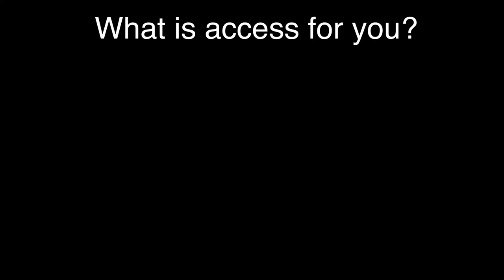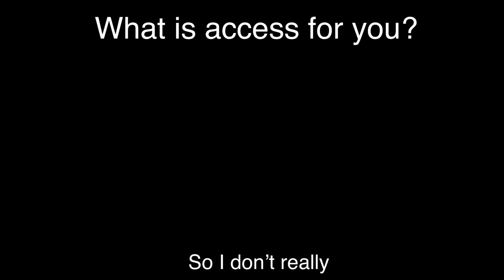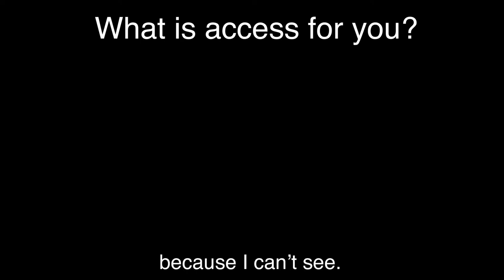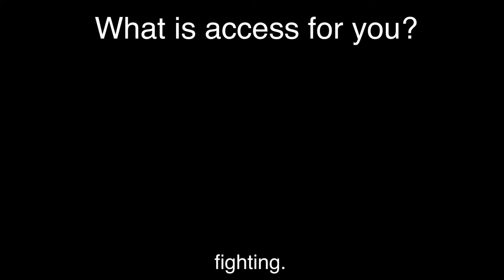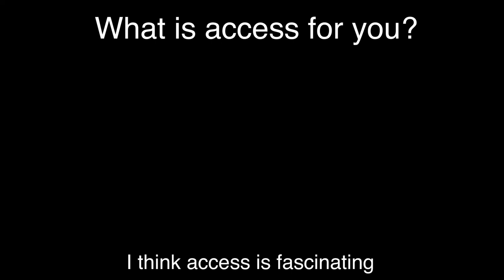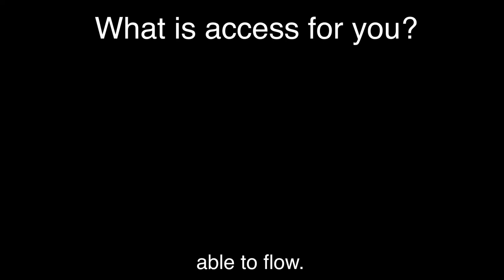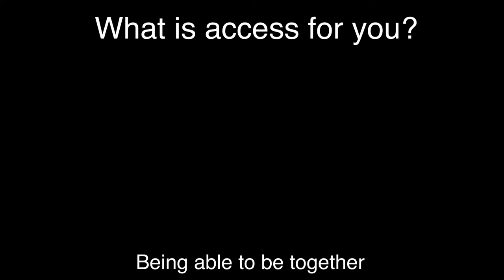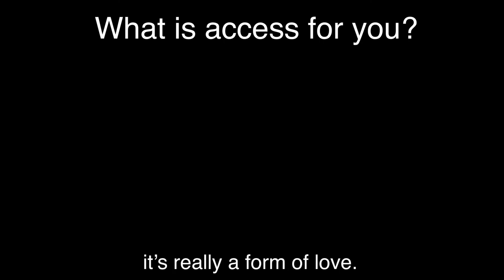Molly Joyce - Access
Molly Joyce, an artist motivated by and through and because of disability, an artist with “serene power” (The New York Times), announces her new work, "Perspective." At the age of seven, Joyce’s left hand was nearly amputated in a car accident. After two decades of rejecting the label, Joyce now proudly identifies as disabled, using her impaired left hand to play her vintage toy organ, an instrument seemingly custom-built for her impairment, with “superb effect” (The Wire). On Perspective, Joyce moves beyond her own disability to highlight voices of the wider disabled community—both literally and figuratively.

“For a long time, I wondered how to authentically highlight voices and viewpoints of the disability community, an incredibly diverse yet unified identity, and experience,” says Molly Joyce. “I hope Perspective offers singular insights into these outlooks by valuing the disabled experience as one all can learn from and engage with.”

Credits:

Molly Joyce, composer and performer
Michael Hammond, producer, mixing engineer, mastering engineer

Halcyon Arts Lab, DC iteration commissioner
Surel's Place, Idaho iteration commissioner
Open Arms Dance Project, Idaho iteration producer and collaborator
Dr. Tom von Sternberg and Eve Parker, Minnesota iteration commissioners
The Great Northern Festival, Minnesota iteration producer

Metropolis Ensemble, Assistant Producer

Sandy Guttman, Project Curator

Perspective was produced with residencies at Bemis Center for Contemporary Arts, Halcyon Arts Lab, and Surel's Place.

Perspective was developed with presentations at Americans for the Arts, Ars Nova, Bemis Center for Contemporary Arts, Gaudeamus Muziekweek, Hirshhorn Museum and Sculpture Garden, The Momentary, National Sawdust, and The Peace Studio.

Special thanks to: Rachel Adams, Megan Brandel, Nicole Dowd, Jodi Eichelberger, Marne Elmore, Greg Hahn, Judi and Ed Joyce, Michael Kaufmann, Cynthia Post Hunt, Emma Saperstein, Ben Swartz, and Aisha White.

First Iteration // Halcyon Arts Lab in Washington, DC
Day Al-Mohamed
Sabrina Epstein
JJJJJerome Ellis
Shannon Finnegan
Matthew Flanagan
David Furukawa
Jerron Herman
Nicole Kelly
Miso Kwak
Lachi
Robert McRuer
Michael Marceau
Diego Mariscal
Robin Marquis
Yoshi Nakamura
Adam Roberge
Tom Shakespeare
Stefan Sunandan Honisch
Peter Wehrli
Erin Weierbach
Alice Wong

Second Iteration // Open Arms Dance Project and Surel’s Place in Boise, ID
Kristen Beaver
Megan Brandel
Gail C. Hawkins
Hava Fisherman
Heather Marie
Cade Willes *interviewed with grandmother Kay Willis

Third Iteration // The Great Northern Festival in Twin Cities, MN
Katie De Leo
Richard Grimm
Arbdella Hudson
Katrina Jirik
Kevin Kling
Amoke Kubat
Gaelynn Lea
Chris Martin
Nicole Mary Milligan
Leslye Orr
Atlas O. Phoenix
Donna Ray
Gabriel Rodreick
Danny Roherty
Matthew Sanford
Andy Slater
Nathan R. Stenberg
Poppy Jean Sundquist
Mai Thor
Debbie Towey

Day Al-Mohamed
Sabrina Epstein
JJJJJerome Ellis
Shannon Finnegan
Matthew Flanagan
David Furukawa
Jerron Herman
Nicole Kelly
Miso Kwak
Lachi
Robert McRuer
Michael Marceau
Diego Mariscal
Robin Marquis
Yoshi Nakamura
Adam Roberge
Tom Shakespeare
Stefan Sunandan Honisch
Peter Wehrli
Erin Weierbach
Alice Wong

Kristen Beaver
Megan Brandel
Gail C. Hawkins
Hava Fisherman
Heather Marie

Katie De Leo
Richard Grimm
Arbdella Hudson
Katrina Jirik
Kevin Kling
Amoke Kubat
Gaelynn Lea
Chris Martin
Nicole Mary Milligan
Leslye Orr
Atlas O. Phoenix
Donna Ray
Gabriel Rodreick
Danny Roherty
Matthew Sanford
Andy Slater
Nathan R. Stenberg
Poppy Jean Sundquist
Mai Thor
Debbie Towey